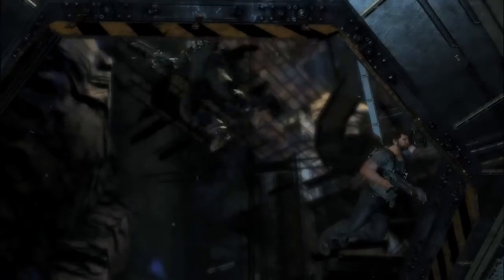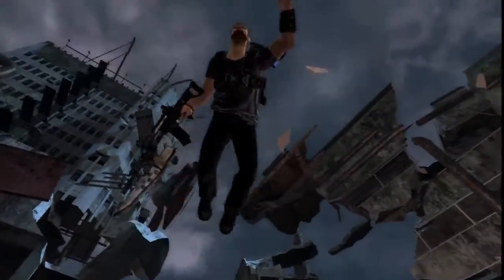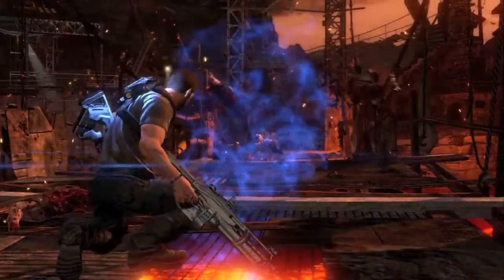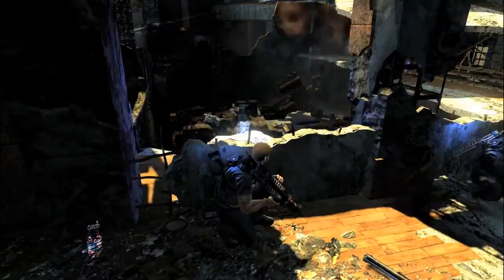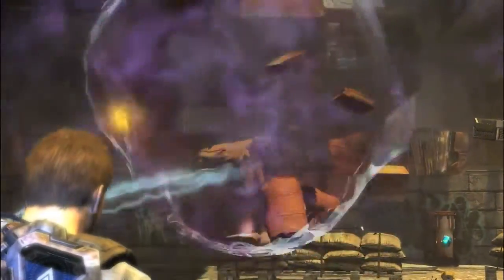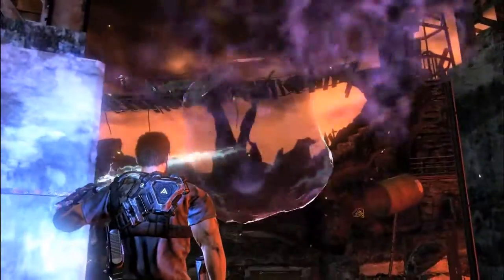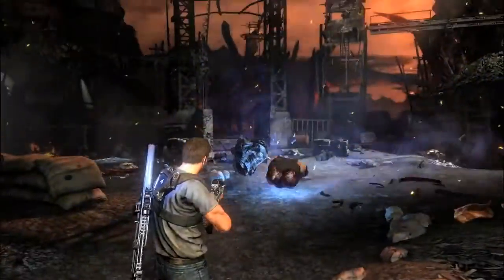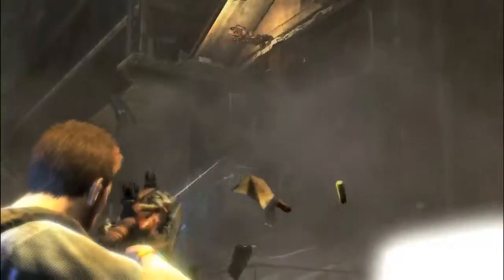Inversion séquence de gameplay (PS3 Xbox 360)